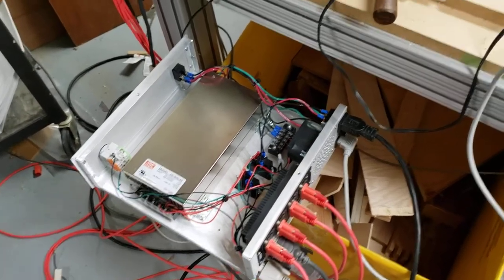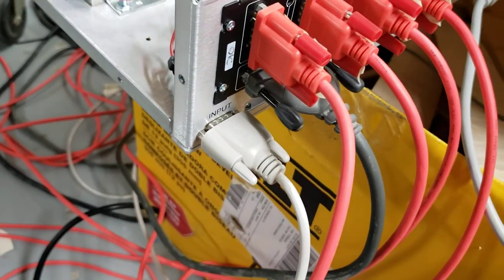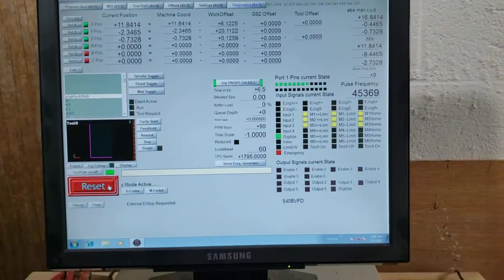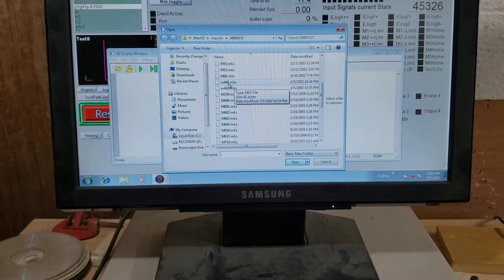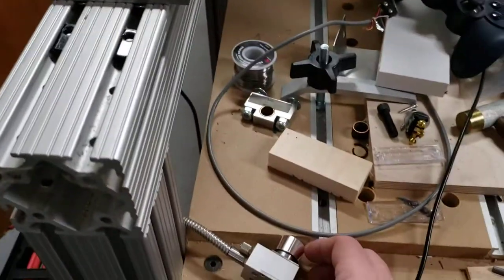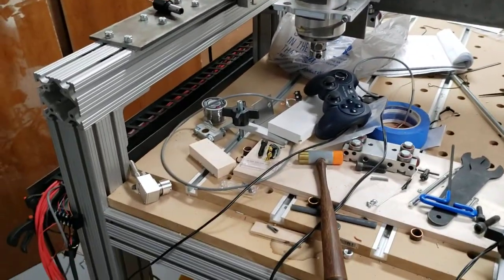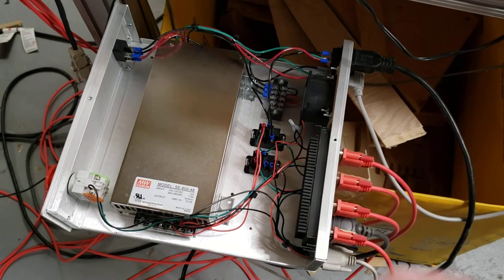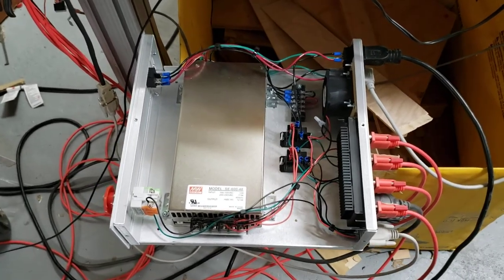Geckodrive g540 probe and tool setter switching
My solution to the limitation of Mach 3 only having a single probe input is to switch between spindle probe and tool setter on my gecko g540 with an M code controlled relay.

Edit: the muscle chuck didn't work out. There's a problem with Hitachi routers and the muscle chuck product, so the unit will not work. I will be returning it, sadly. I really liked the concept of it ☹️